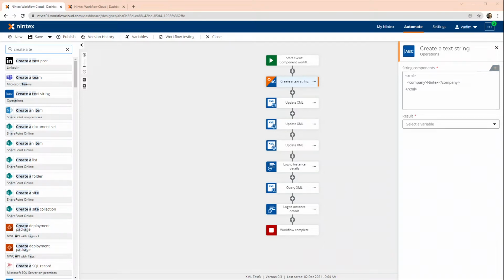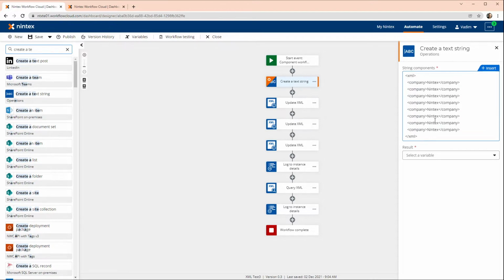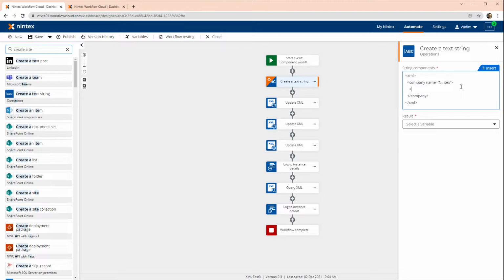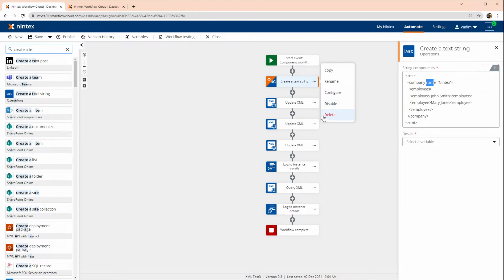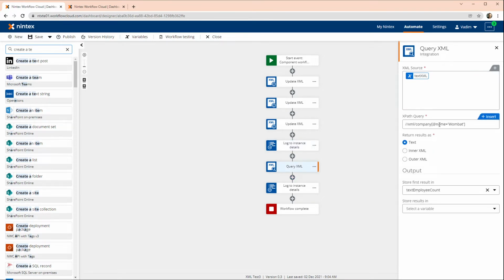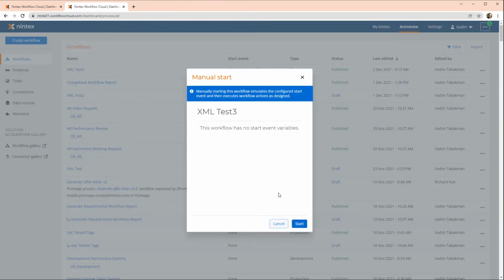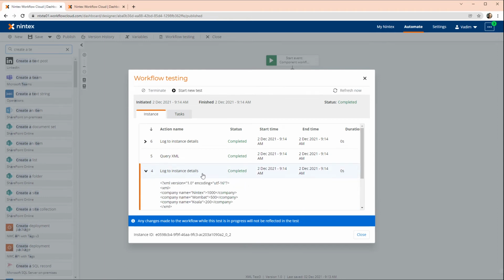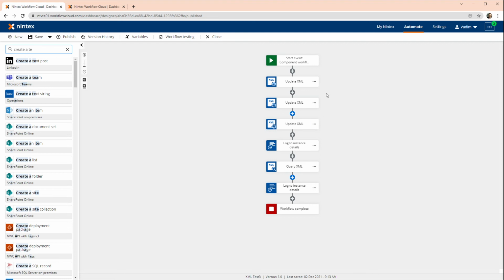Nintex Workflow Cloud XML Complex Nodes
As we start to use XML for temporary data storage in Nintex Workflow Cloud, the data structure can become complex.  This will help you understand how to create and query it.